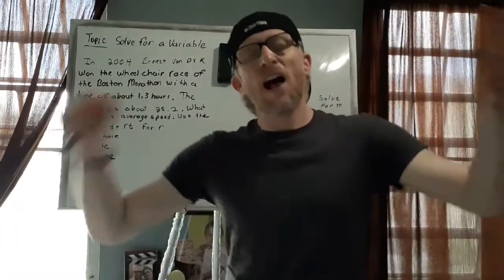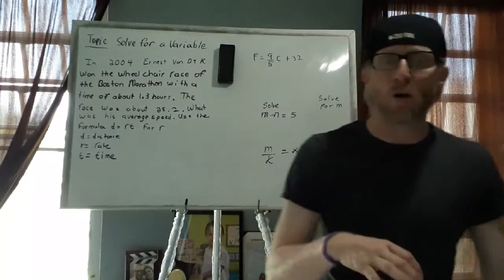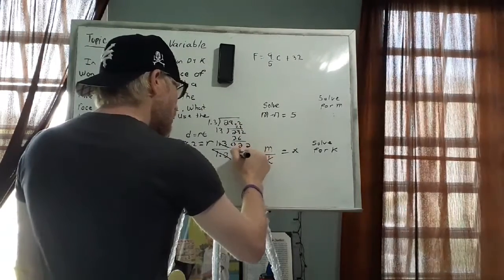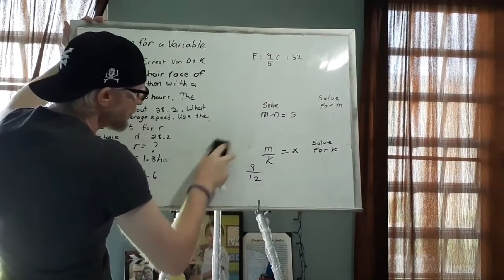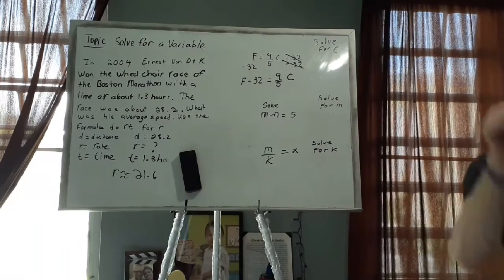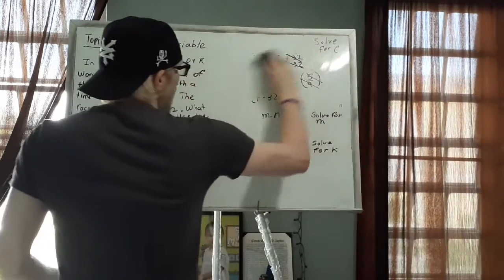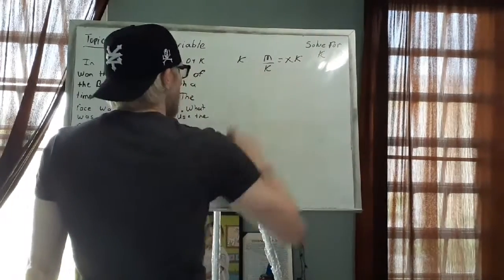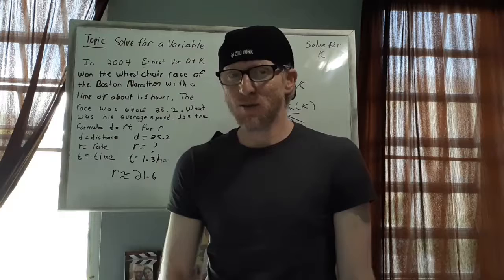Algebra I Summer Course Clasa # 5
In this video I will be explaining how to solve equations for  a variable